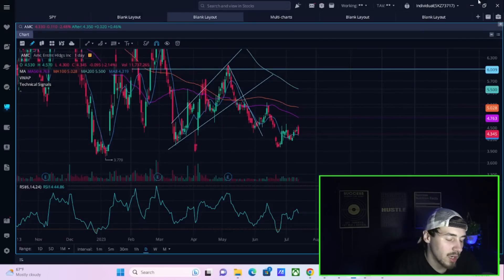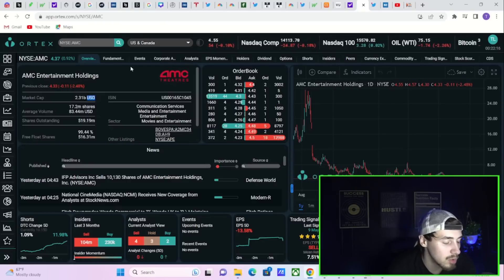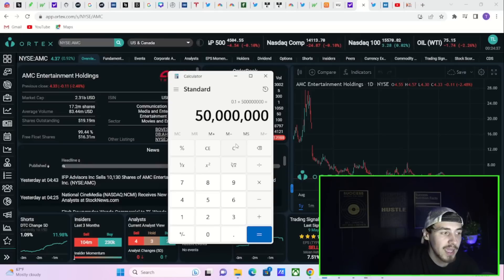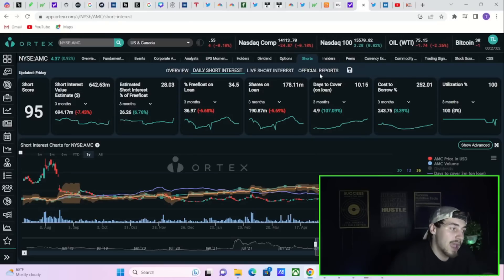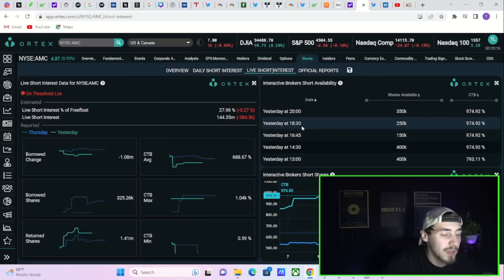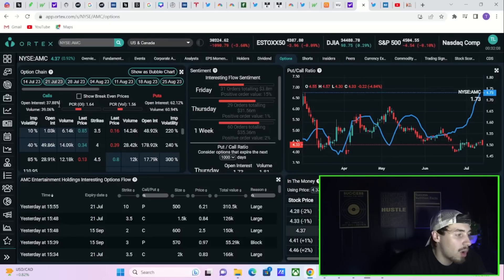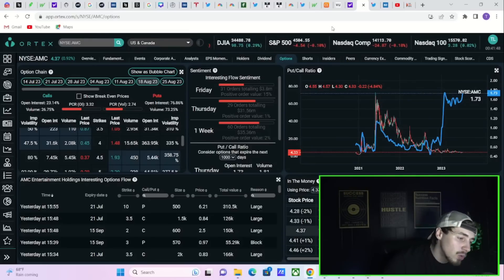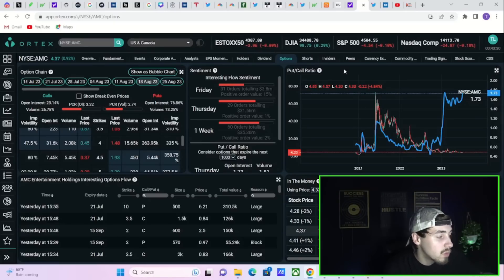SHORTS ARE SCREWED.. This is Soo Obvious to See.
We are going to be going over everything you need to know about AMC Stock here in this video including how the shorts are screwed. they are betting against a positive catalyst. they think this is a home run slam dunk short when in all reality there is a strong case for the exact opposite.